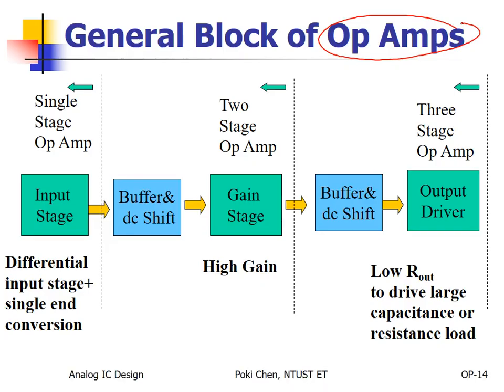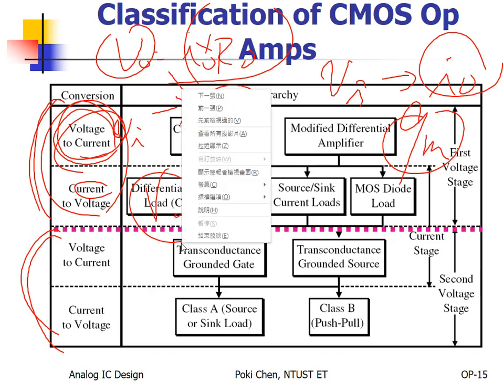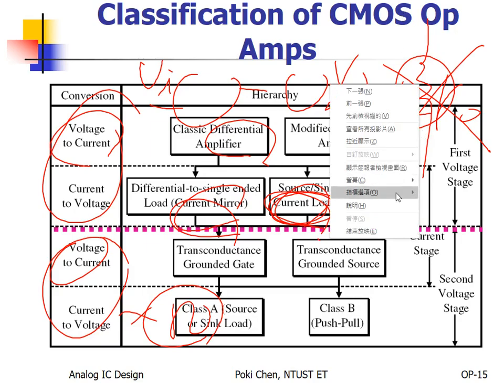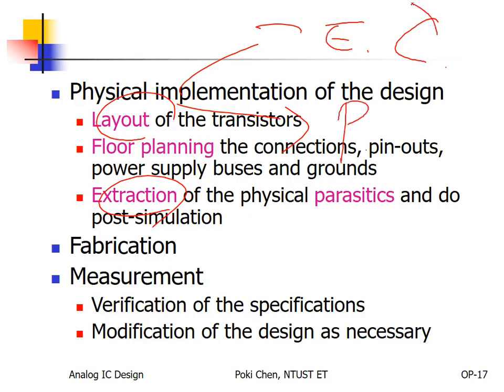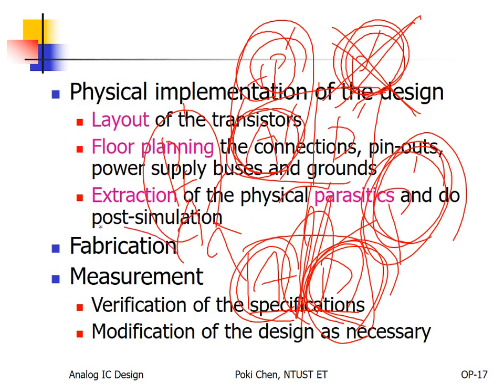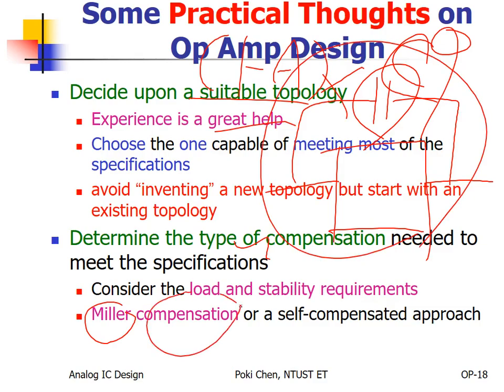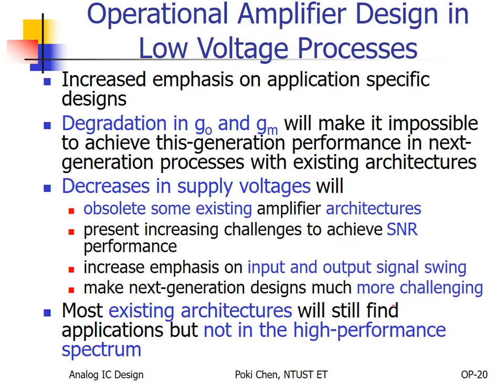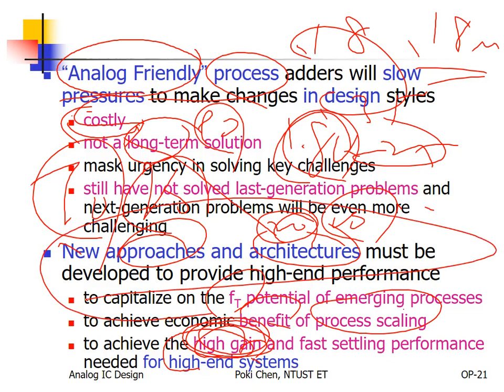Analog IC Design_CH5_OPAMP_2